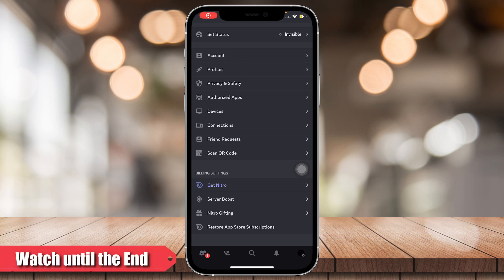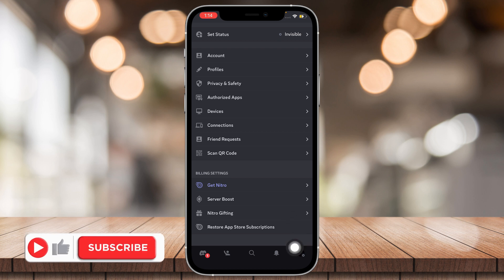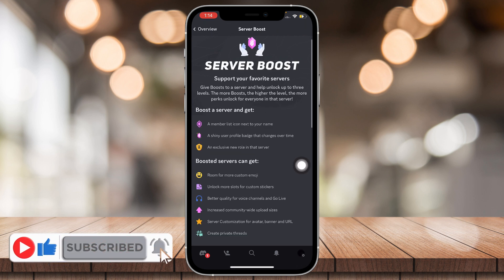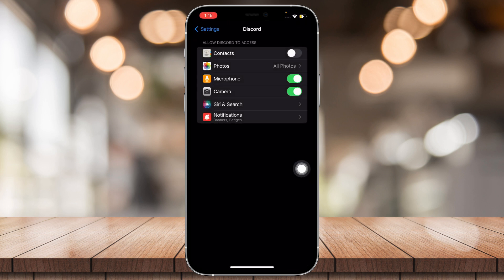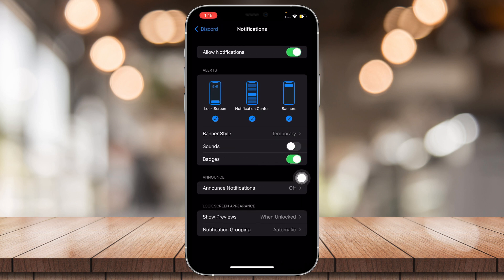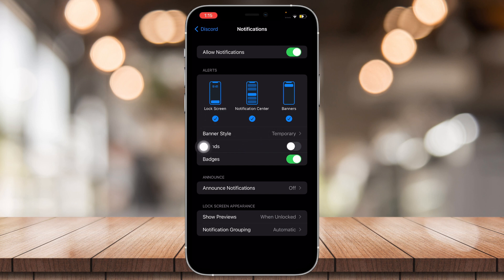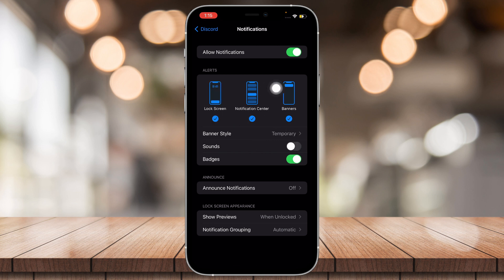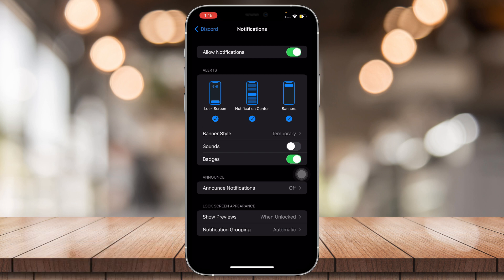How To Fix Discord Notifications Not Working Problem (iPhone Tested 2023)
How To Fix Discord Notifications Not Working Problem

In this video I'll show you how to fix Notications Not Working Error on Discord. The method is very simple and clearly described in the video. Follow all of the steps and by end of this video you will be trained in solving Discord Notifications Not Working Error.